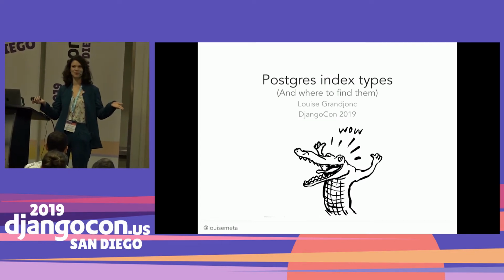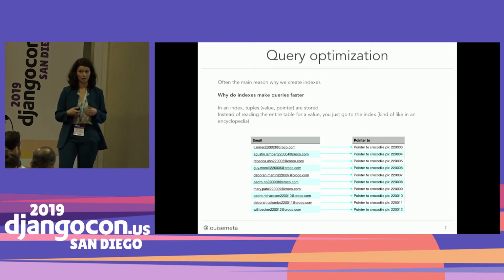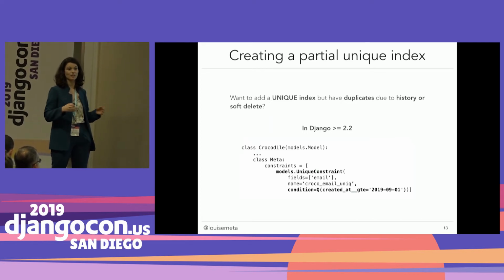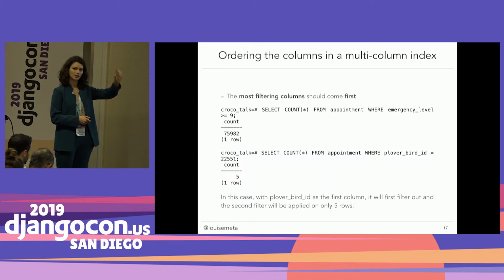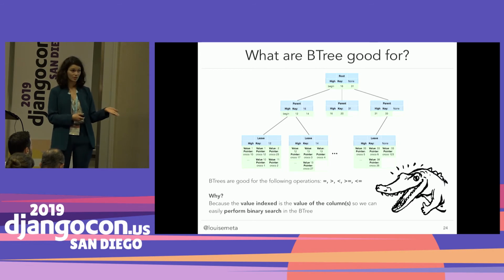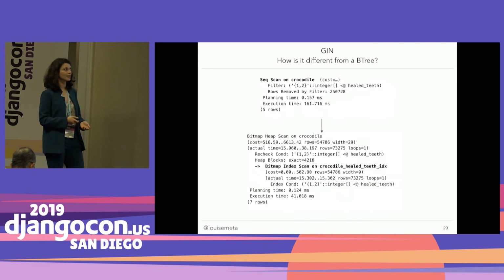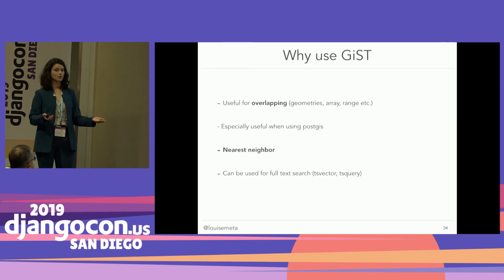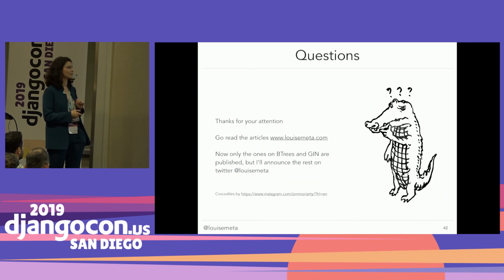DjangoCon 2019 - Postgres Index types and where to find them by Louise Grandjonc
For a long time I only used the default btree to index data. As I was working on an app for crocodiles to find their dentist, I started looking into the other index types postgres offers to improve SQL performance. If you want to know all about btree, gin, gist… how, when and why use them, join me!

LINKS:
Follow Louise Grandjonc 👇